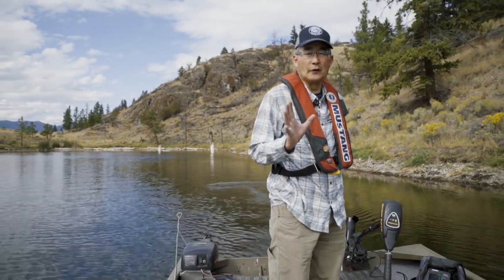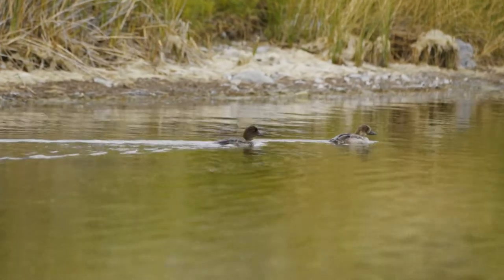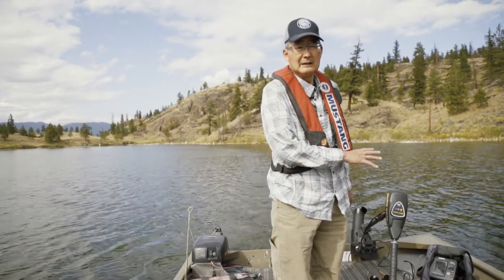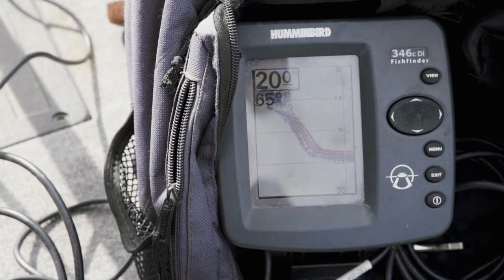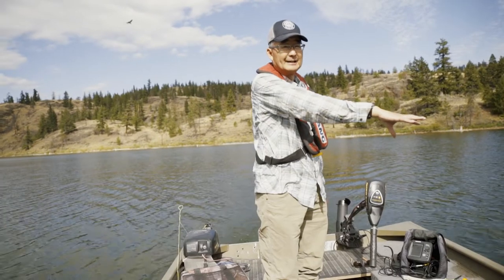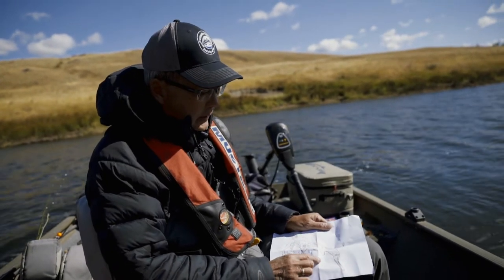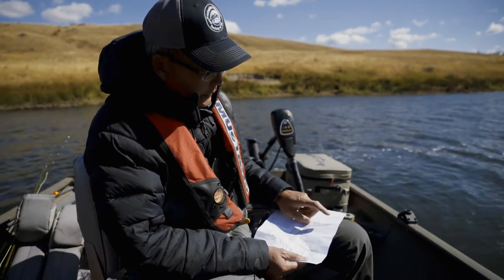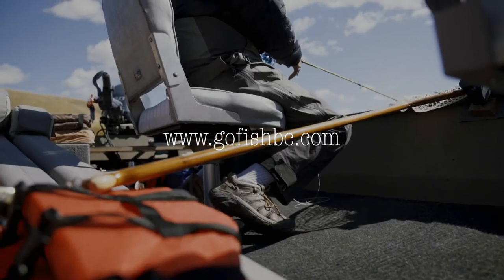How to Fish: Using Depth Sounders or Depth Maps to Find Fish | GoFishBC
In this episode of GoFishBC’s How to Fish series, Brian Chan illustrates how to use a depth sounder and lake depth maps to find fish. For more information on freshwater fishing in British Columbia, Canada,

Depth sounders show the depth of the lake, mark thermoclines, and indicate fish location. Anglers can determine the best location to drop a line and catch a fish by using a depth sounder in conjunction with visual clues and knowledge of fish behaviour and preferences.

Credits
Film Production and Editing: InMist Media House